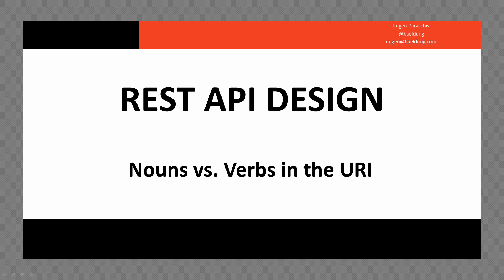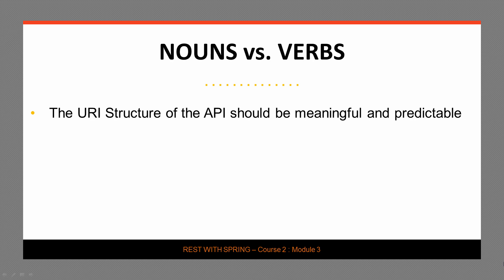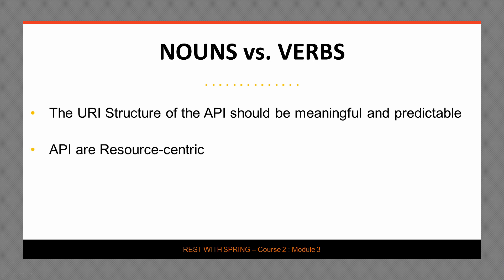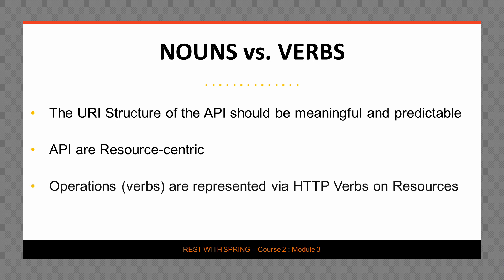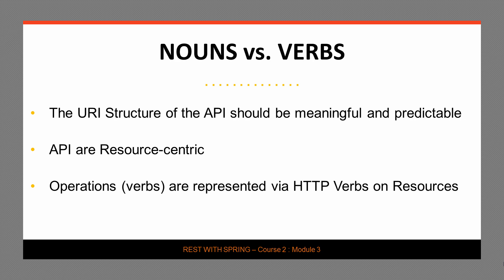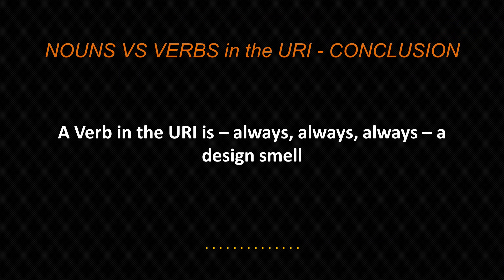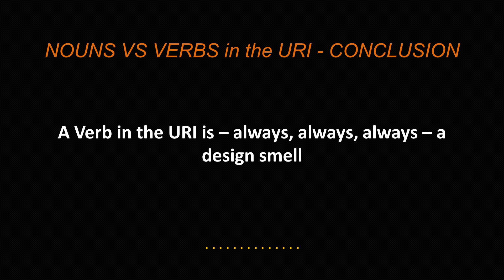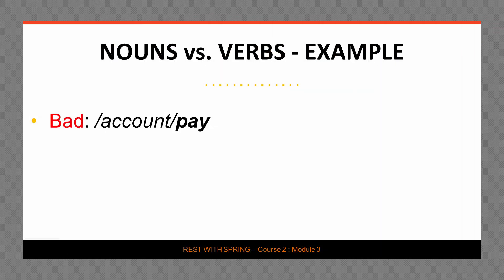REST API Design - Nouns vs Verbs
Learn how to implement a REST API with a clean URI space - by keeping verbs out and designing around Resources.

This lesson is part of "REST With Spring" - Course 2 (REST and HTTP Semantics):

## Lesson Notes

# Nouns vs Verbs (or how to model actions)
Our goal for the URI structure of the API is to make it logical, meaningful and predictable for clients.
A foundational aspect in API design is that the API is Resource-centric. Operations (verbs) are represented via HTTP Verbs on these Resources, not in the URI space.
Rule of thumb: a verb in the URI is a design smell and always a sign that there's more domain modeling to be done.

Example:
- bad, using a verb in the URI:
/account/pay

- good, creating a new Resource for the payment concept:
/account/payment

In addition - DO NOT:
- use verbs in URI parameters
- use verbs that match the HTTP verbs: /getUser, /postRole/

To learn more about the correct HTTP semantics of a REST API, check out the full course: